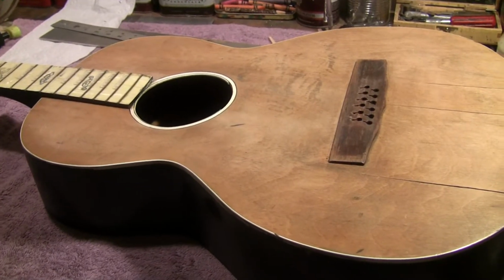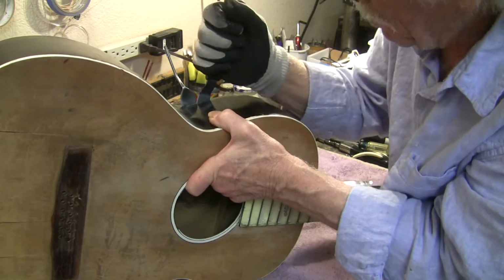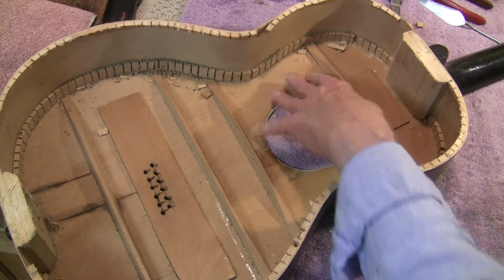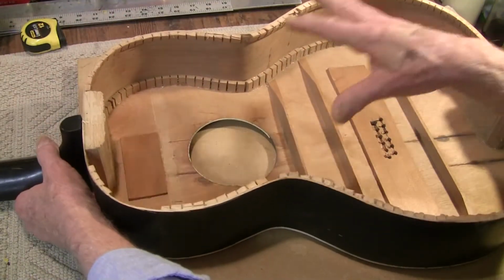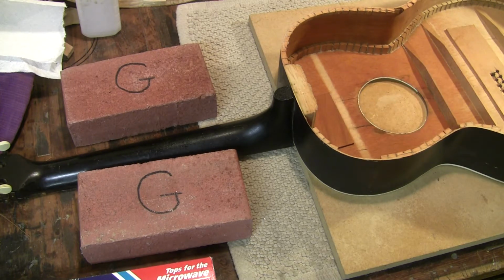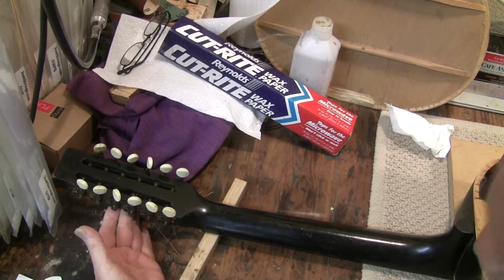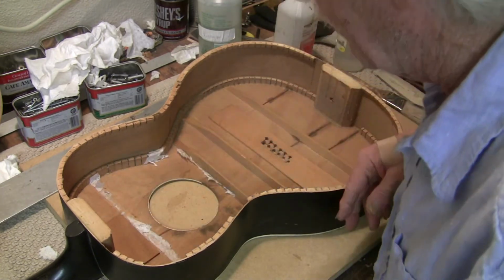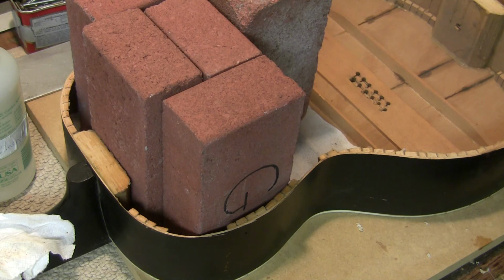REAL STELLA 12 STRING RESTO PART 1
I have been waiting to work on this one - started today. I see no real problems ahead. I will have to replace the MOTS on the headstock.  I think I can use the fretboard - it is flat within .012" -  I can get it to .005" - frets have never been dressed - full height.  Removing silly numbers glued to the fretboard MOTS will be interesting.